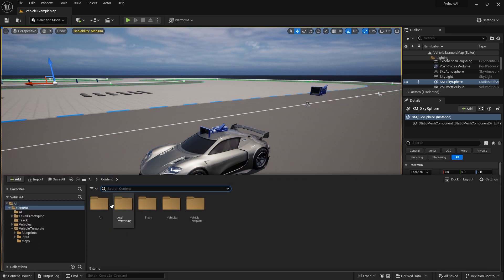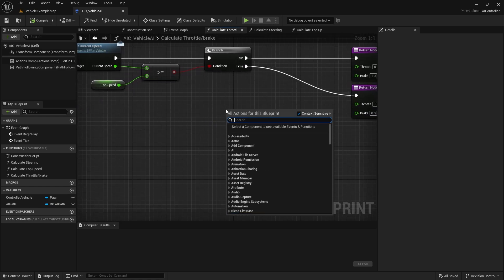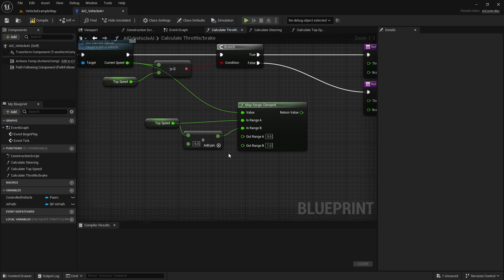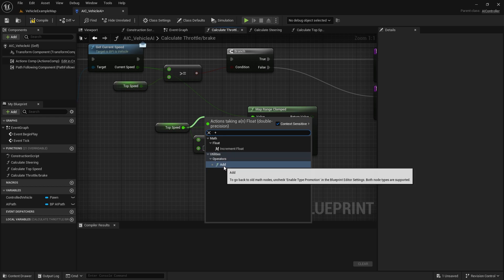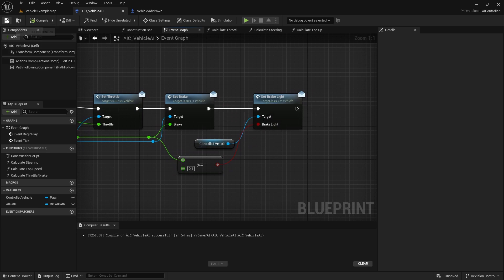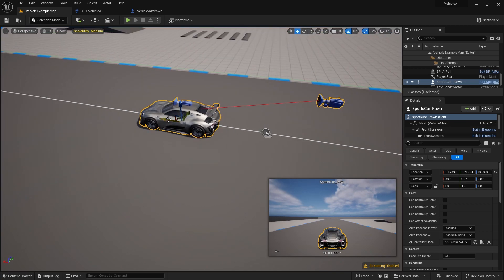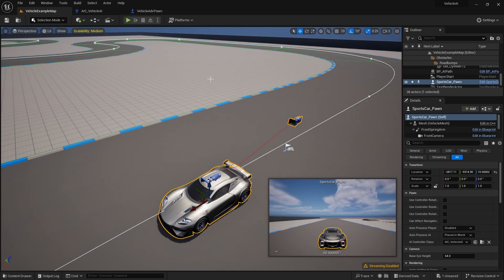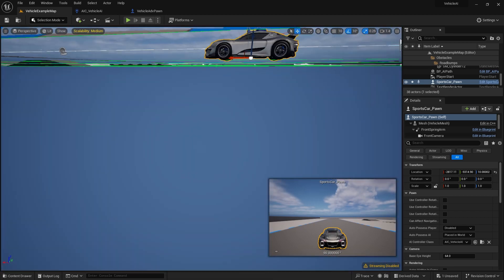Improving braking and brake lights | Vehicle AI in Unreal Engine 5 | Part 4/6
In this tutorial we will take our code from the previous tutorial and we will smooth out the braking of the AI based on how much above the intended top speed it is. We also add the ability for the AI to use brake lights without flickering.

Timestamps:
00:00 Intro
00:09 Improving the braking system
03:18 Adding the ability for AI to free the vehicle
04:05 Cleaning up code
06:36 Adding the ability for AI to use brake light
10:10  Testing the brake light
11:16 Fix the flickering
13:36 Testing the brake light again (final result)
14:15 How to adjust brake lights
15:18 Bug that will be fixed in the next video
15:50 Outro